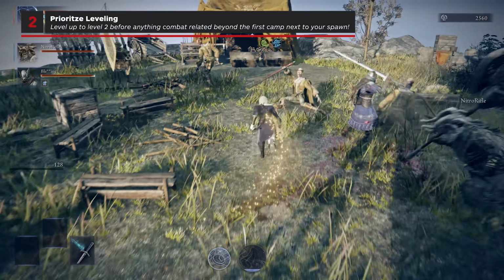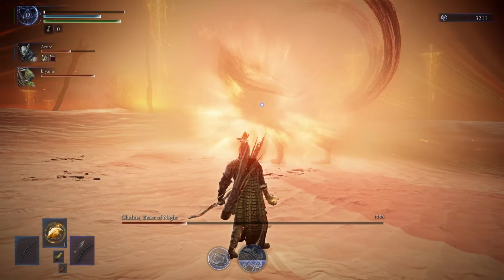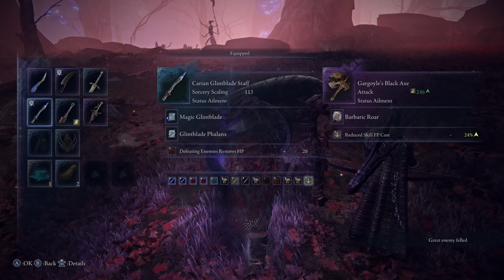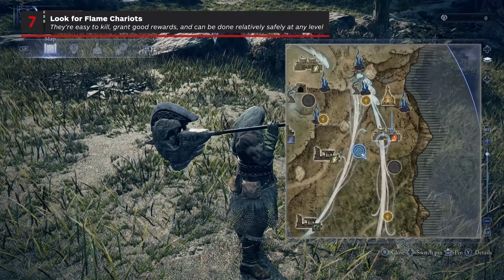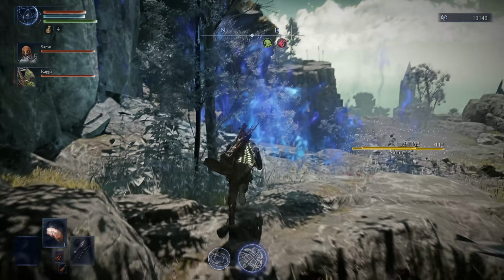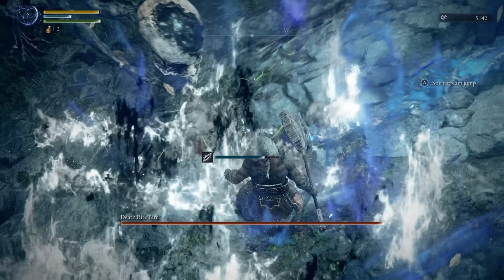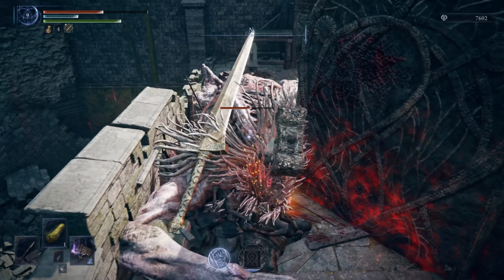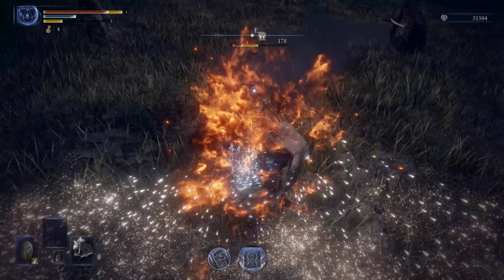Elden Ring Nightreign - 12 Essential Tips You Need to Know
Elden Ring Nightreign is an entirely different Elden Beast than the base game, and if you don't know how to engage with its unique roguelite rules, it will take a lot of bad runs before you start to consistently get good ones. To help avoid some of those pitfalls new players fall into, here are 12 essential tips to help make your Nightreign journey just a little bit smoother.